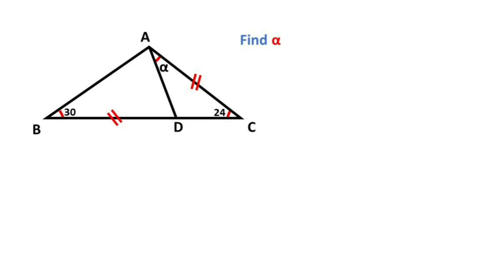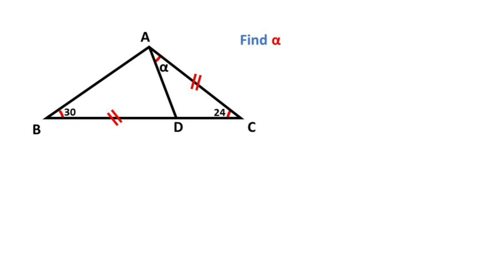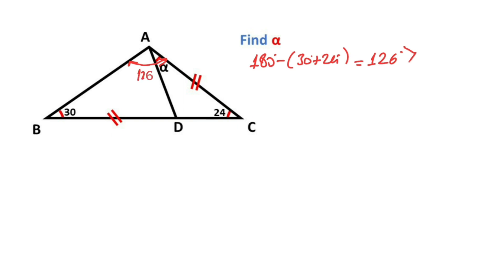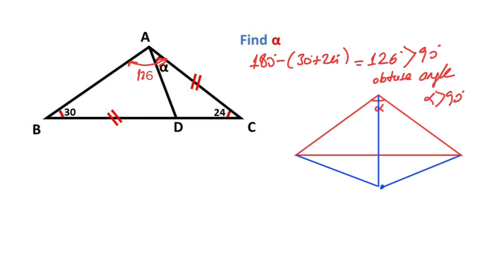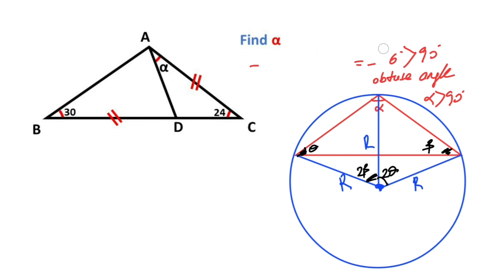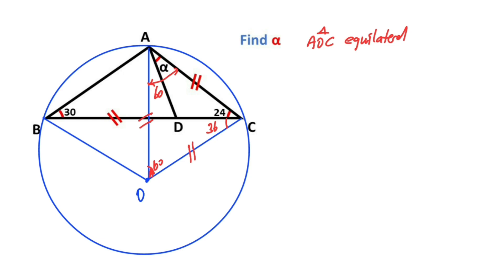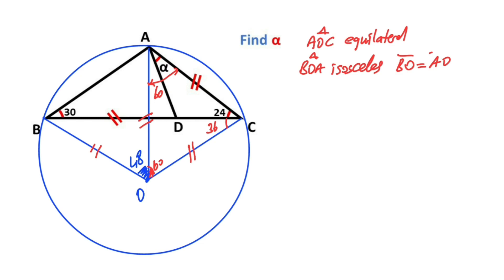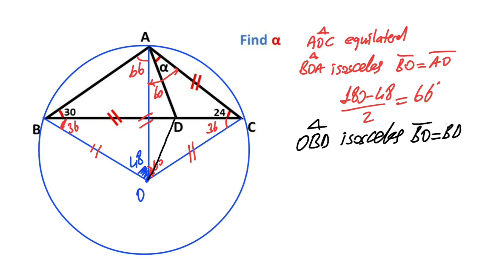How to Find The Missing Angle Using Circumcircle of the Triangle | Geometry | Math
In this video we will calculate the missing angle using circumcircle of the triangle.Watch and improve your geometry skill.